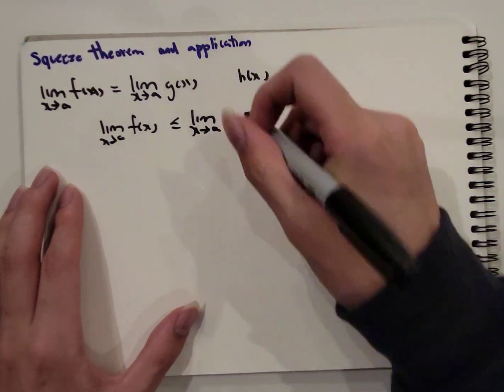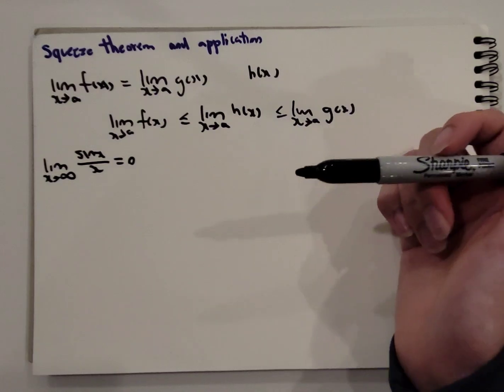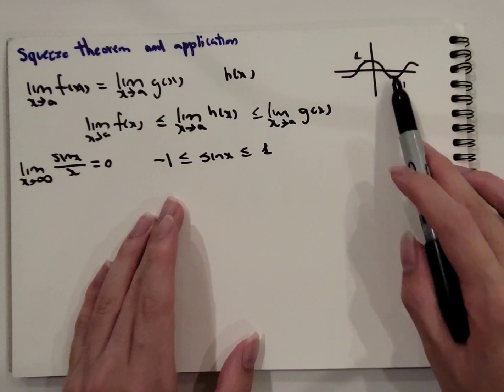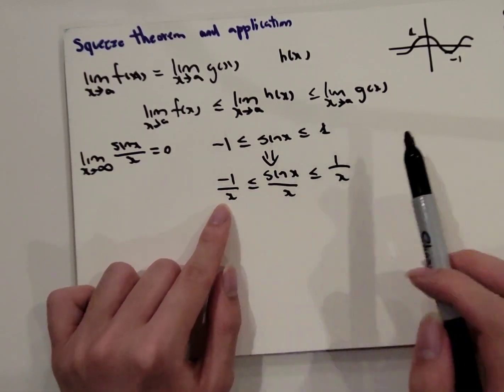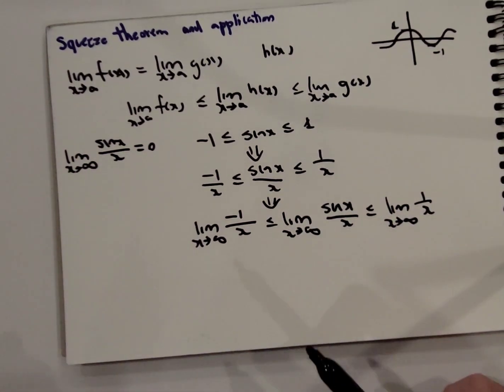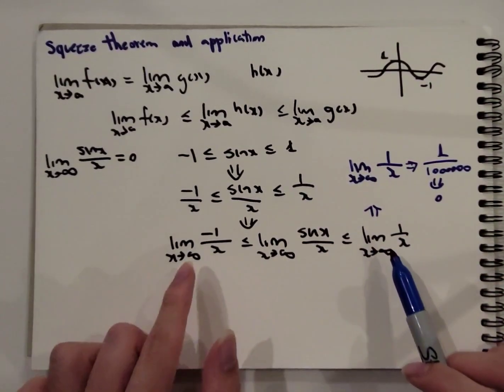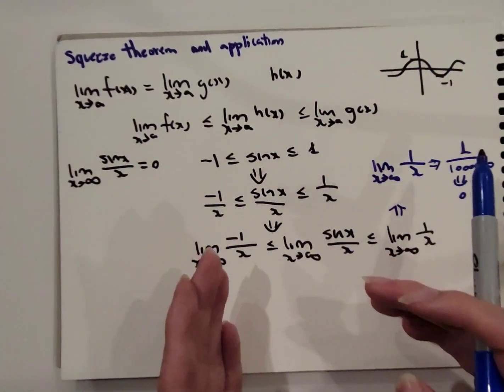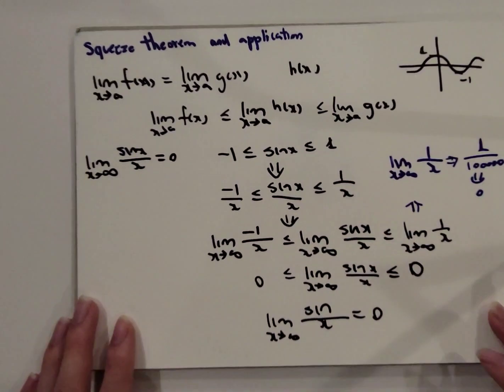Squeeze Theorem and application